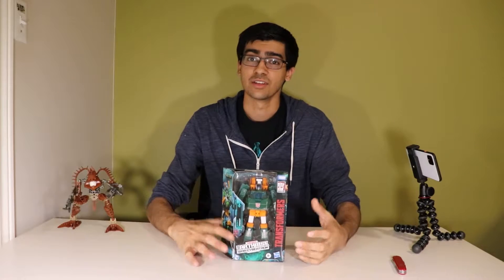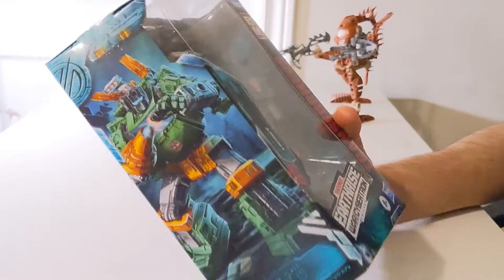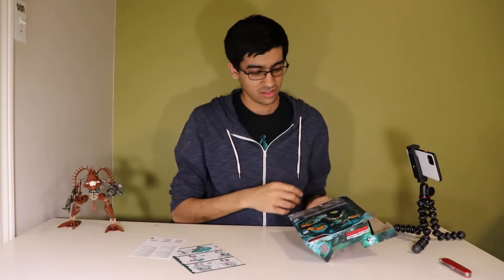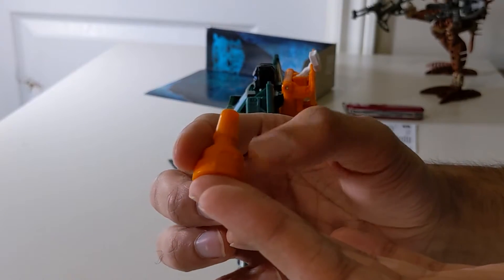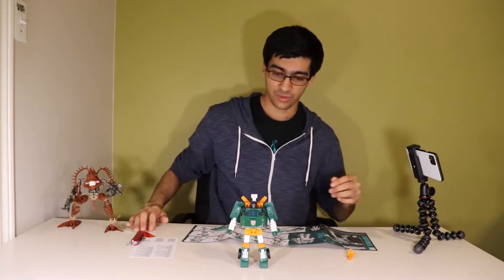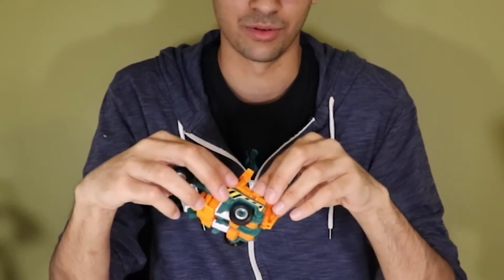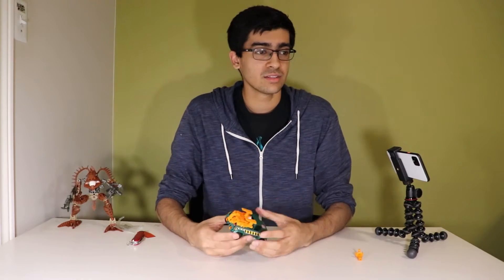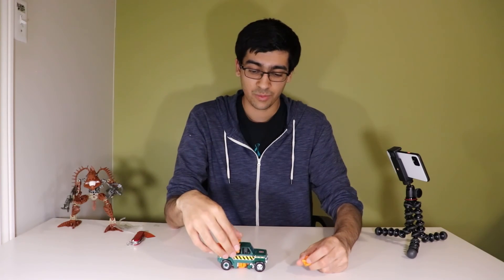Earthrise Hoist - Unboxing and Review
Just trying out a new video format. This is in its early stages, audio will be cleaned up, shots will look nicer, camera angles will change, etc. Hoist is a pretty cool deluxe figure from the new Earthrise line.